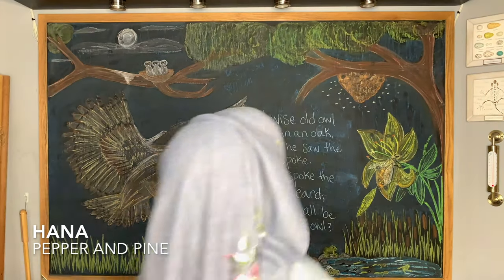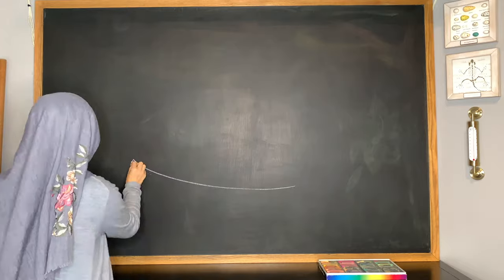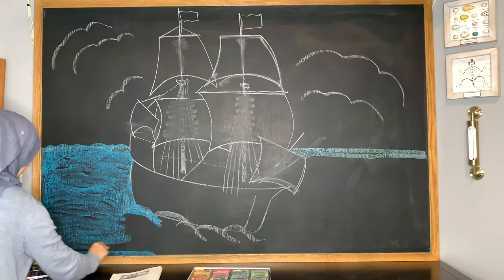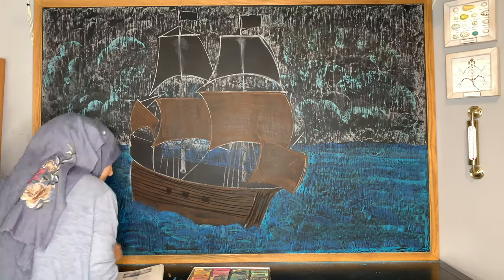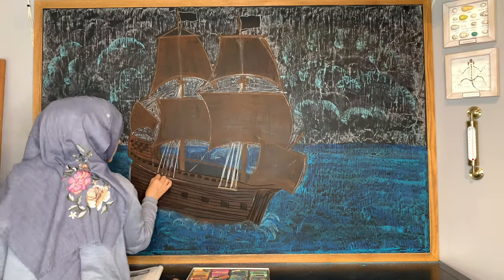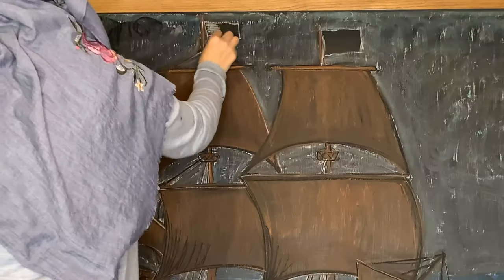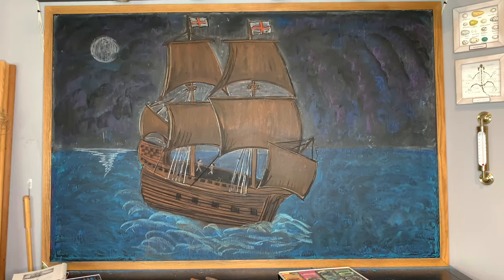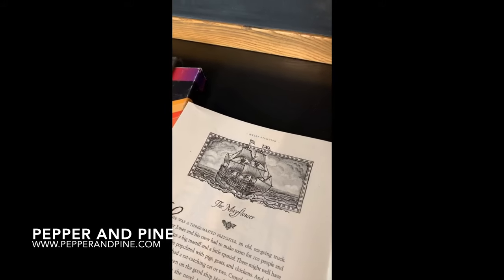Chalk Drawing of the Mayflower | Colonial Times Unit | Waldorf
This is the second time in just three years that I'm drawing the Mayflower for our American History unit for the time period 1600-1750's.  For this chalk drawing, I'm using Sargent Art square chalk pastels. I'm drawing on our mobile chalkboard which I've since mounted on the wall. It's by the company Ghent, and we have had it for years. So many years in fact that over time, my chalk pastels stopped working well on this chalkboard. Over time, the slate becomes smooth and nothing stuck except white chalk. Finally one year, I painted over it with chalkboard paint. It improved it but also left other challenges. I had used a brush, so you could see and feel brush strokes. I wish I had used a spray.

My chalkboard is 4'x6' and I've mounted it on the wall over two 1x5 Ikea Kallax bookcases which house many of our books.

Chalk drawing inspiration came from the book Miles Standish by Cheryl Harness.

Check out the blog post that accompanies this video for the complete list of our projects and activities for this unit. You can find more details, links to books and products, pictures and more!